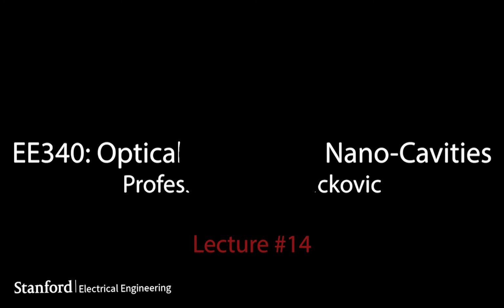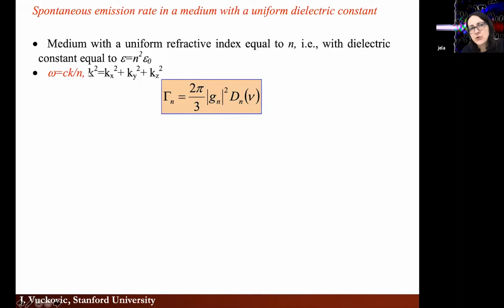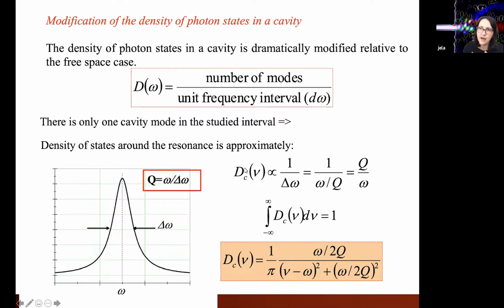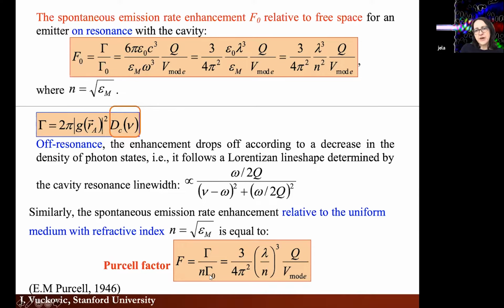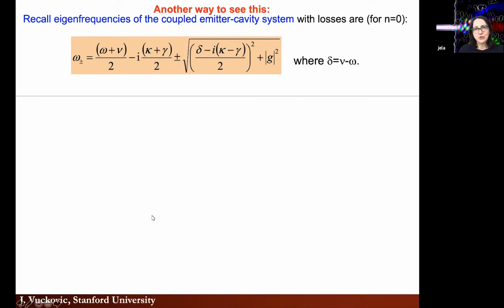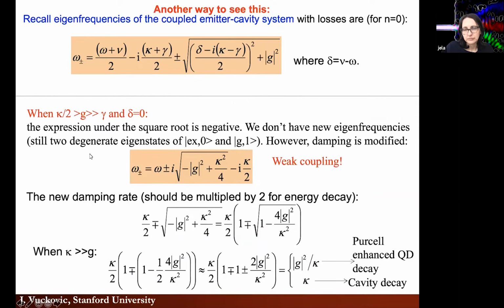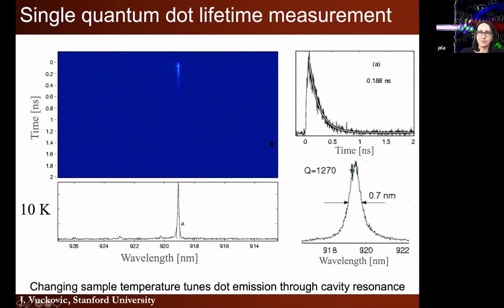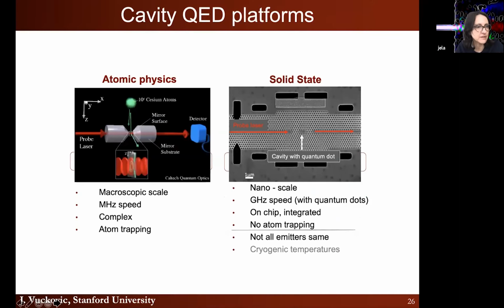EE340: Lecture 14